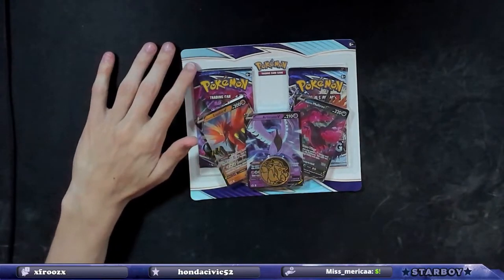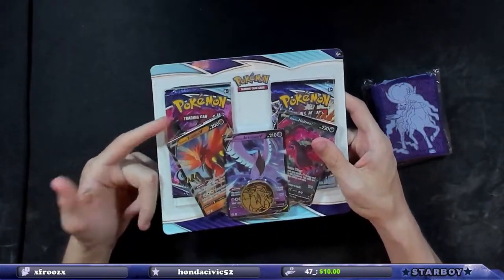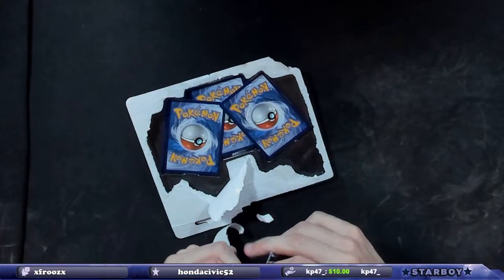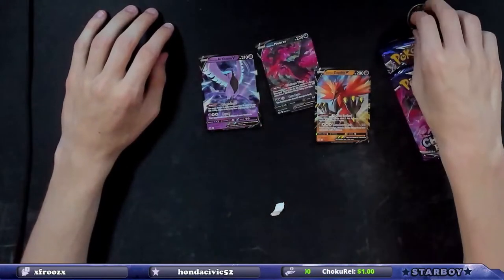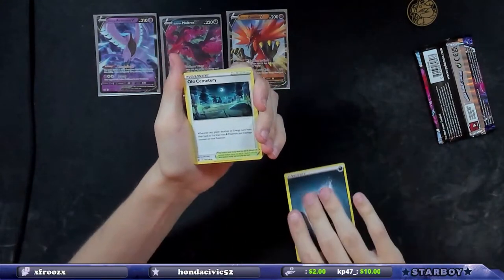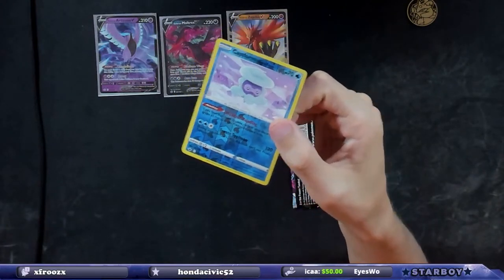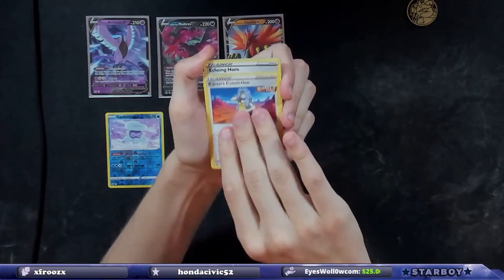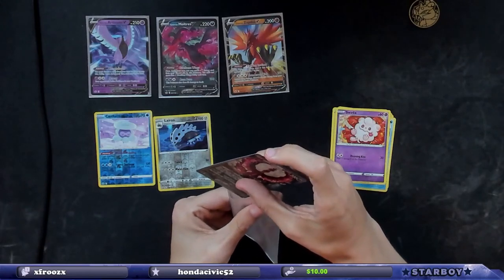Pulled A Chase Card!! Galarian Birds Chilling Reign 2 Pack Blister Opening!